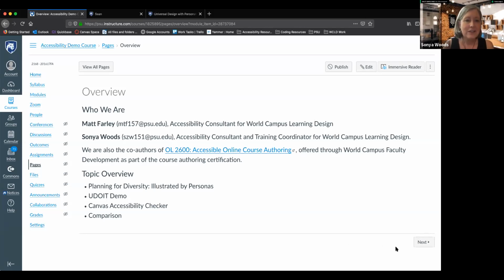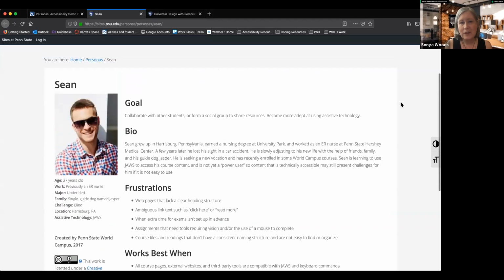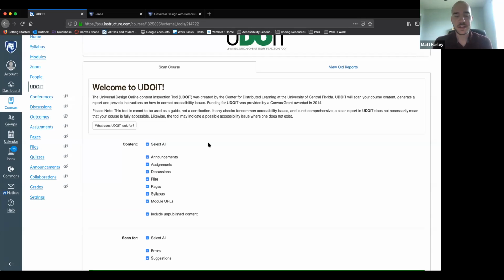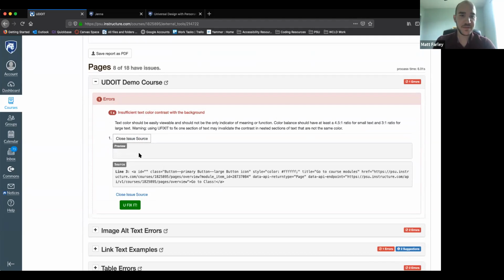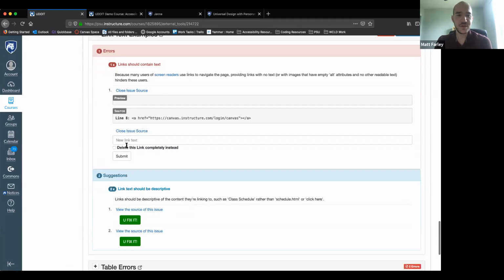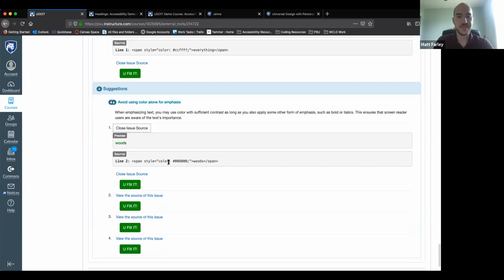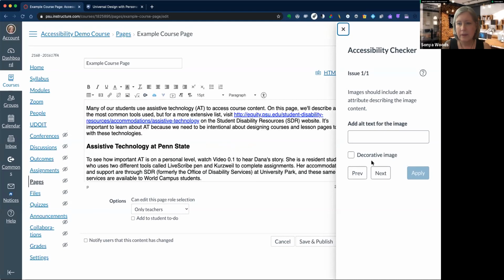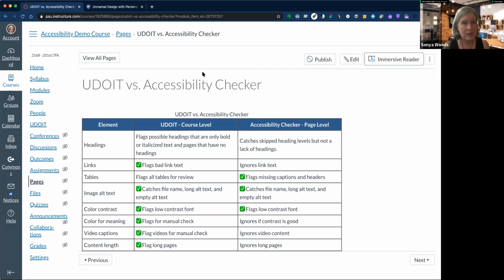Making Canvas Courses Accessible: We've Done It, Now UDOIT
The Universal Design Online Content Inspection Tool (UDOIT) enables faculty and staff to identify and fix accessibility issues within their Canvas course. It will scan Canvas content, generate a report, and provide you with resources and even options for fixing issues without ever leaving the report. Join us to learn how to set up and use it in your courses, as well as find out out what it will and won’t catch, and learn more about accessible practice in Canvas.
Sonya Woods, Matt Farley